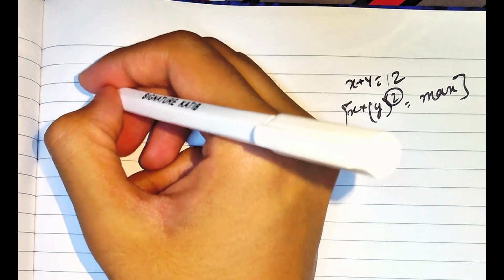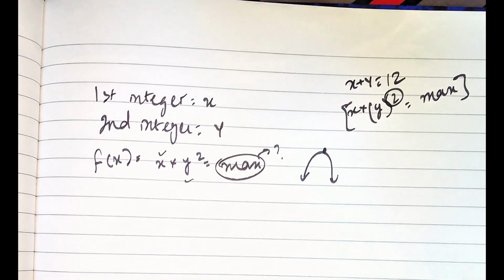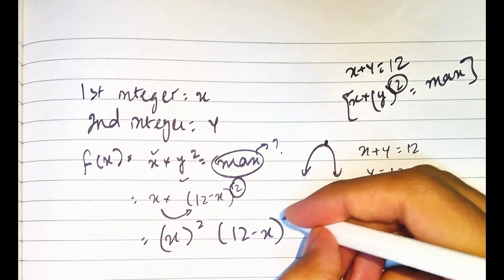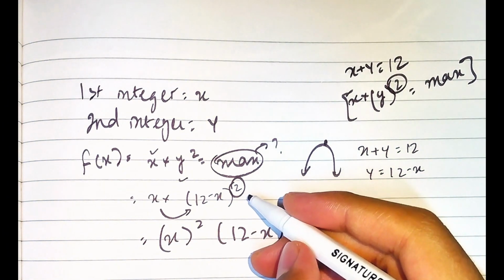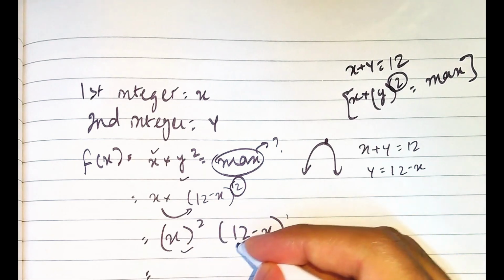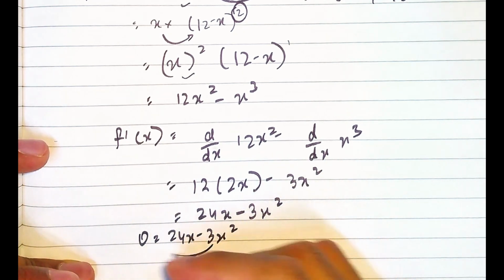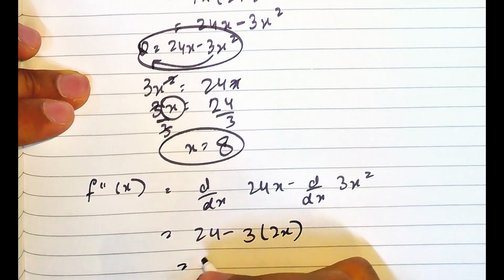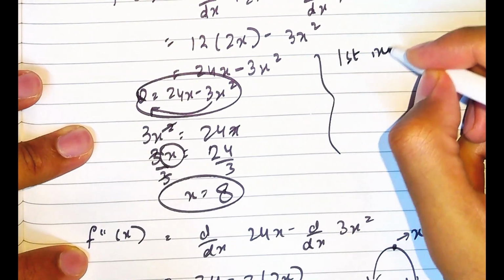Find two positive integers whose ➕ is 12 and the ❌of one with the square of the other is maximum.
[111-b]
Hello guys!

With best regards
MuhammadA.